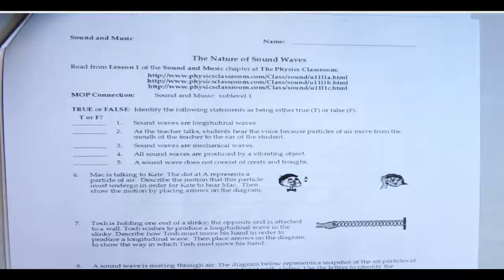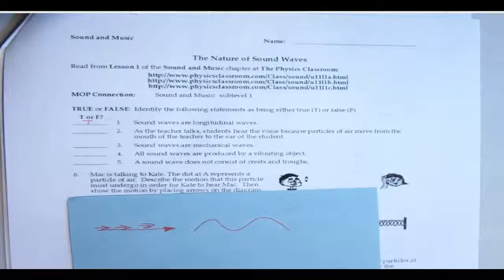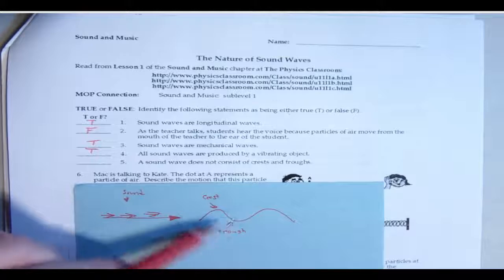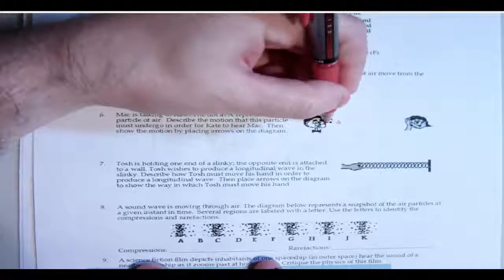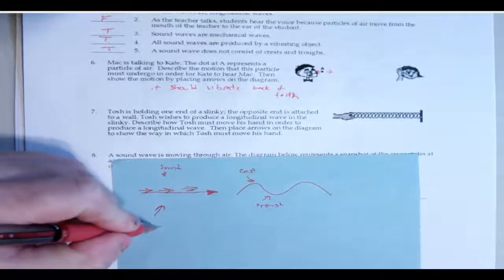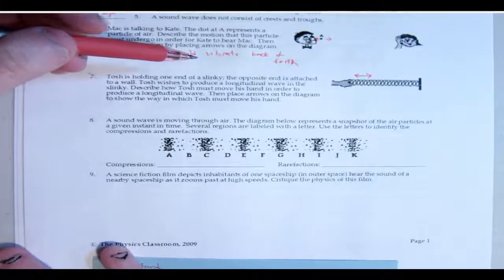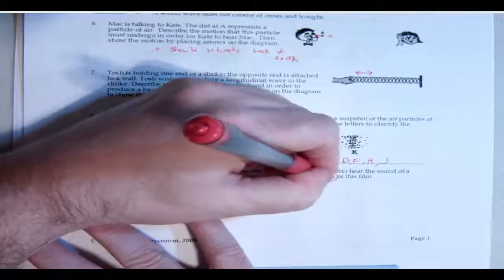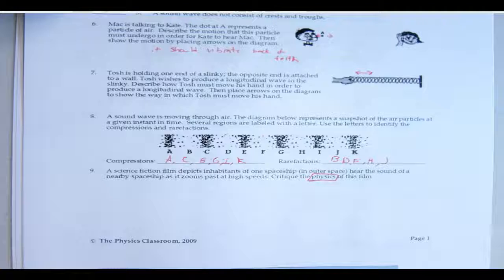Sound & Doppler effect pg 1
page 1 the nature of sound waves